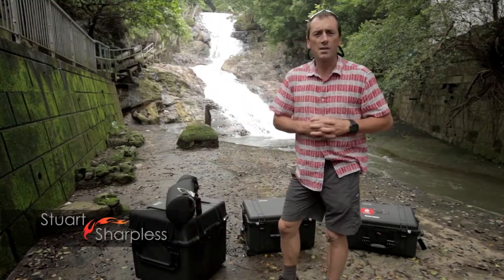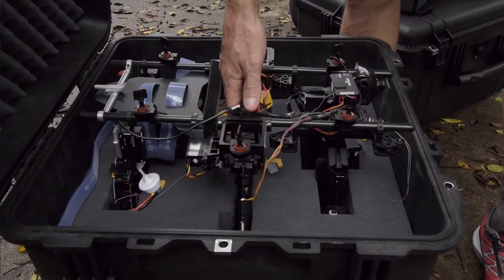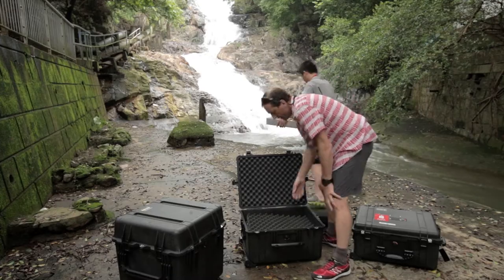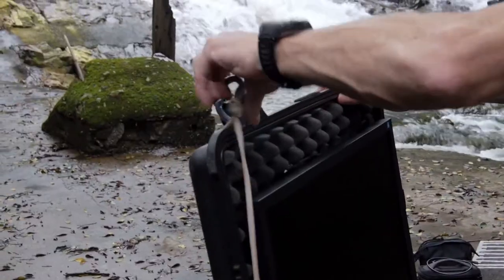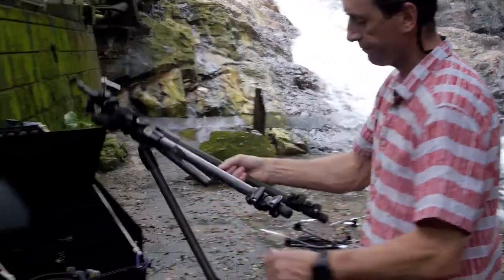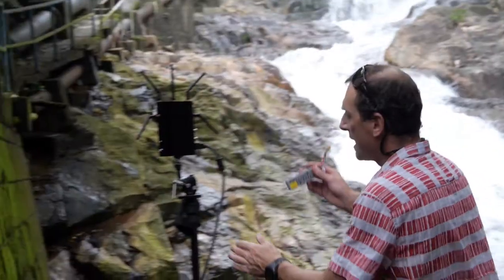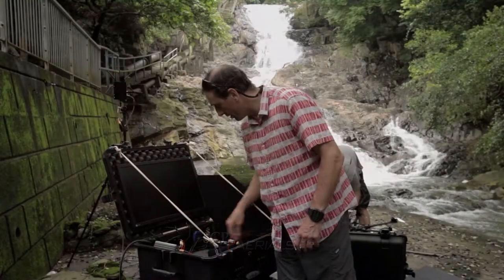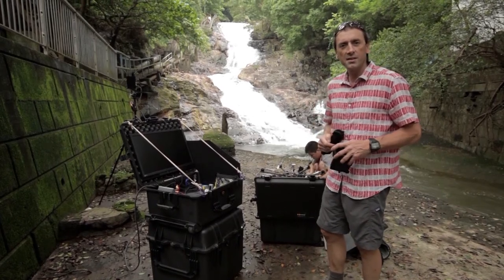The Portable Aerial Filming System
So you've bought all the gear and finally got it working, but now you've got to take it with you on the road without breaking it all en route!

Here's a little insight into the SCP Aerials approach to packing and prepping for a shoot in the great outdoors.